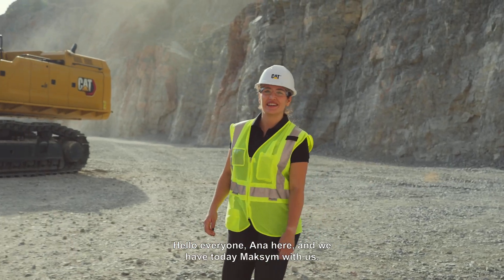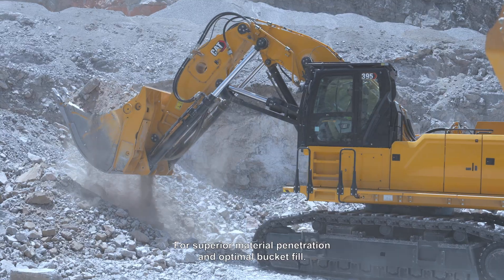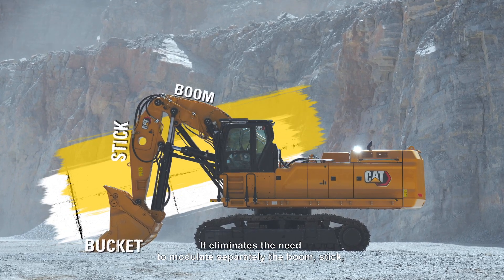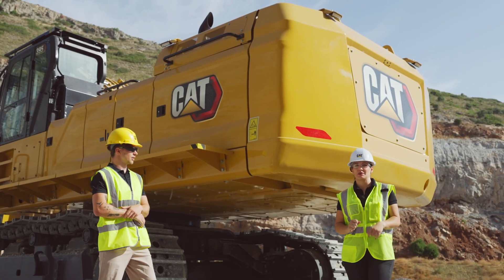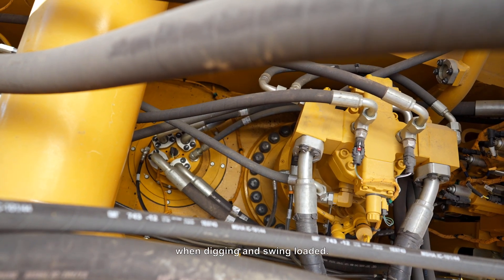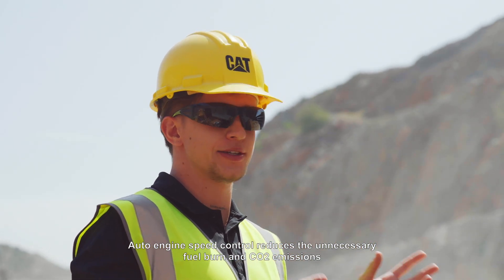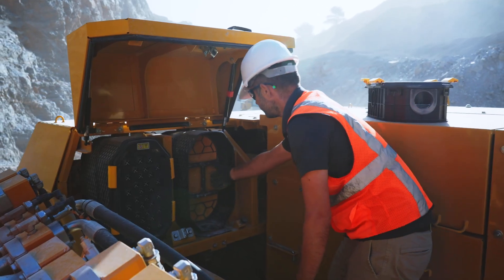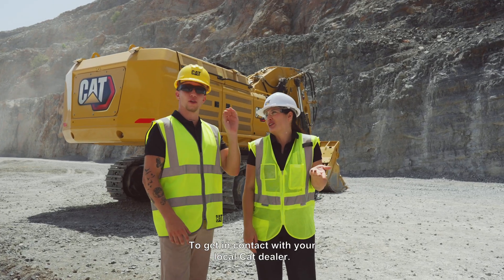Cat® 395 Front Shovel (FS) | Walk Around and Demo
Robust Digging and Breakout Force with Lightning-Quick Loading Cycles, and Rigorous Bucket Fill. The Cat® 395 Front Shovel Hydraulic Excavator is engineered to tackle the toughest demands of large-scale mining and quarry operations. Built for exceptional durability, this powerhouse machine combines unmatched digging force with fast cycle times that ease bucket penetration. For those seeking an excavator that provides power, precision, and reliability in challenging environments, the 395 Front Shovel Hydraulic Excavator is the ultimate solution. Maximize your productivity and efficiency while minimizing downtime and reducing maintenance costs with this indispensable machine.